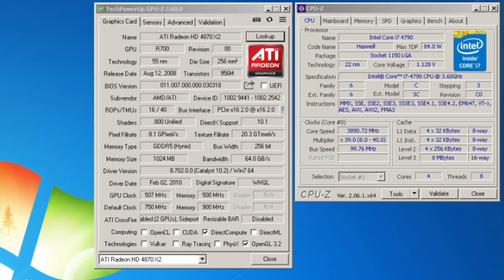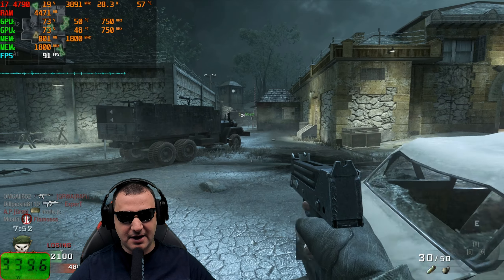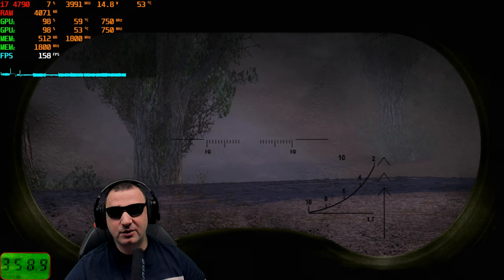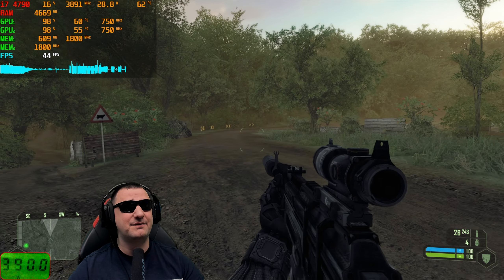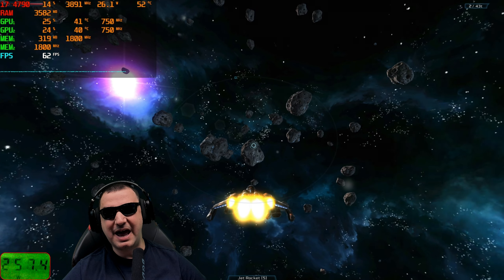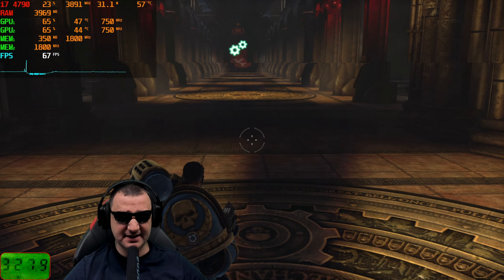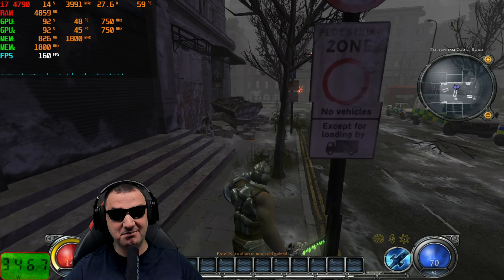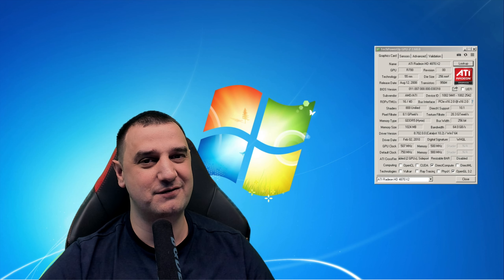ATI Radeon HD 4870 X2 Benchmark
Let`s test out the ATI Radeon HD 4870 X2 in crossfire and see how it holds in a few games. ATI Radeon HD 4870 X2 benchmark.

00:00 INTRO
00:32 Call of Duty Black Ops - Multiplayer
01:48 Age of Empires 3
02:44 S.T.A.L.K.E.R. Shadow of Chernobyl
03:54 Crysis
05:22 Fallout New Vegas
06:17 Galaxy on Fire 2
07:12 Far Cry 3
08:26 Warhammer 40,000 Space Marine - Anniversary Edition
09:12 Hellgate London
09:58 Gaming on HD 4870 x2 Conclusion